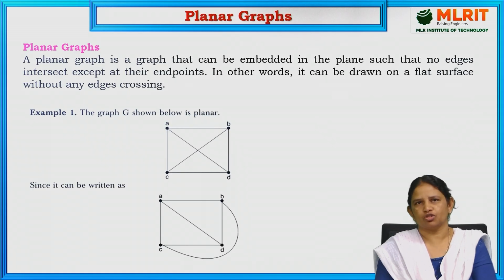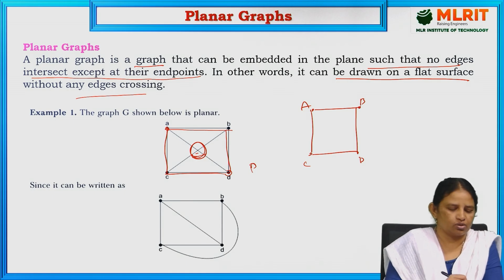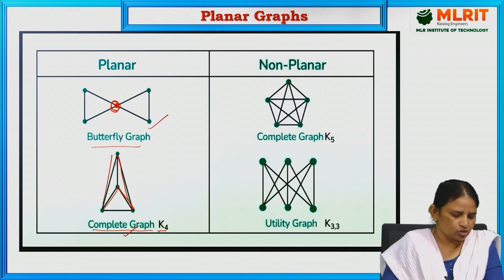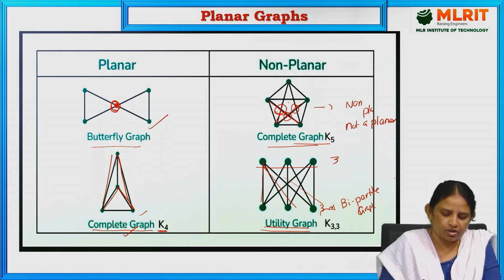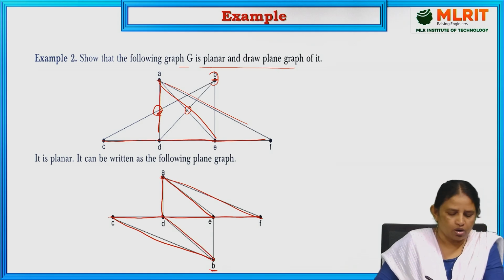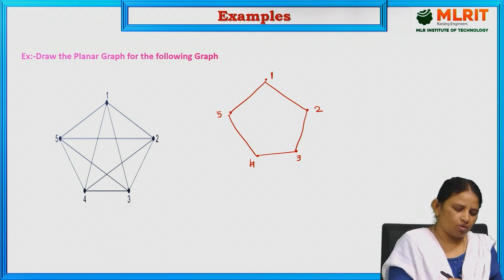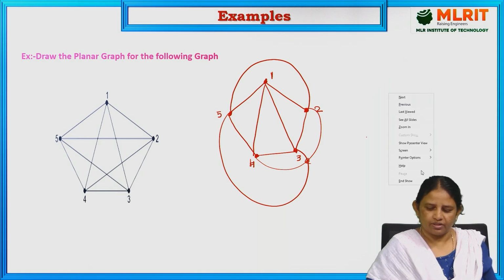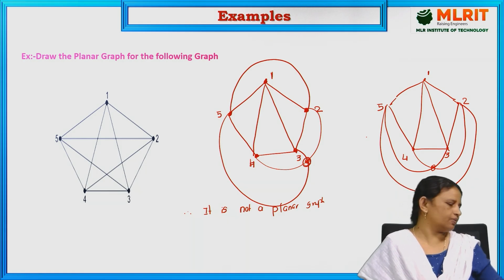LEC52| Discrete Mathematics | Planar Graphs by Dr. K. Pushpa Rani